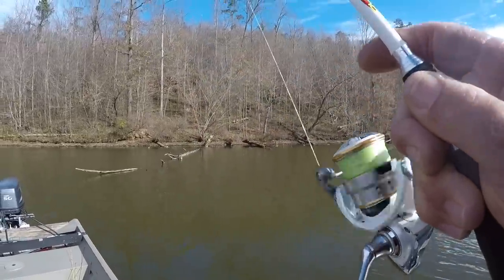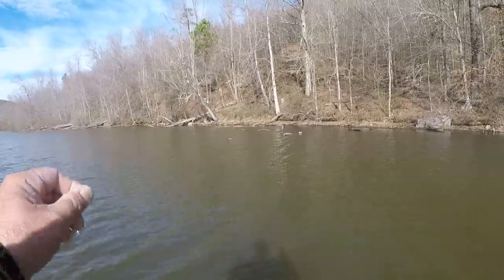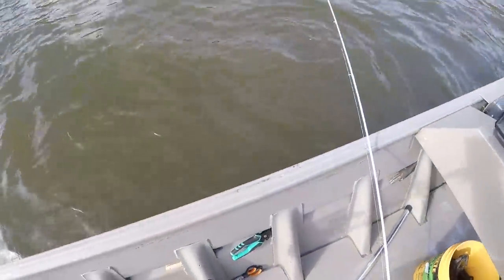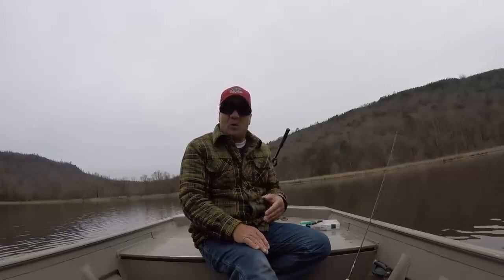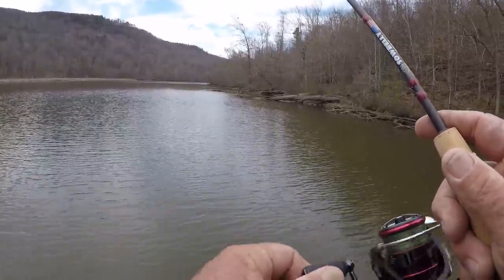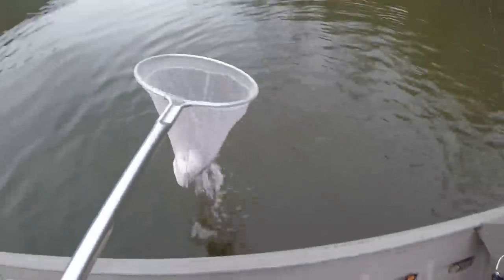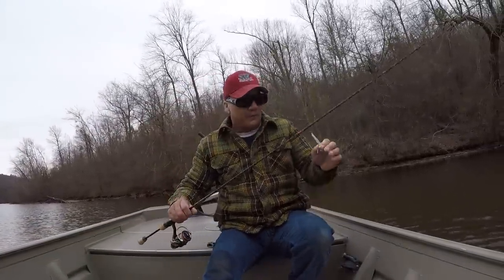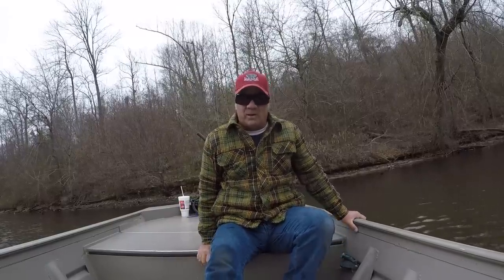THIS Little Bait Catches LOADS Of MASSIVE Crappie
Crappie fishing setup ,rigs, secrets, hacks, tips, techniques, baits, lures how to catch crappie, how to setup for crappie fishing. I hope you enjoy the video!

ROMANS 12:2
Don't copy the behavior and customs of this
world, but let God transform you into a new
person by changing the way you think. Then
you will learn to know God's will for you, which
is good and pleasing and perfect.